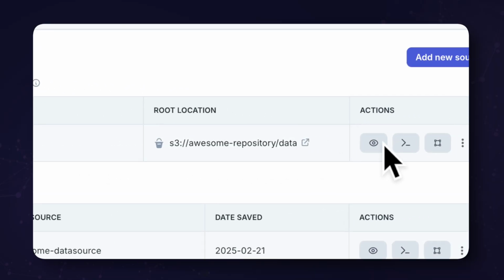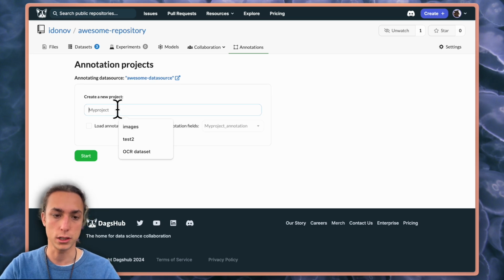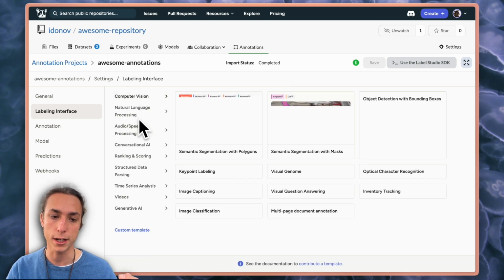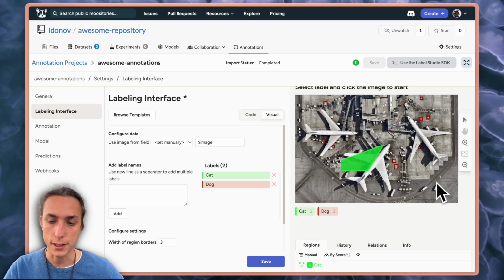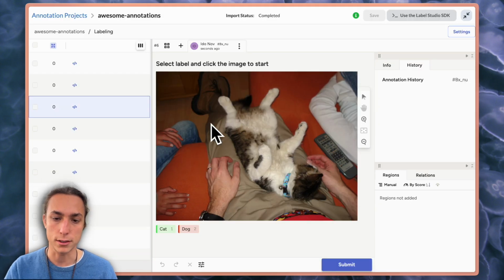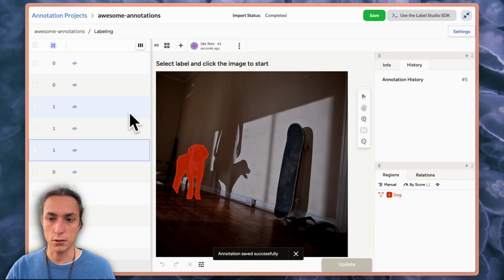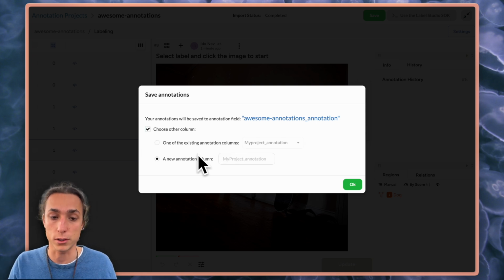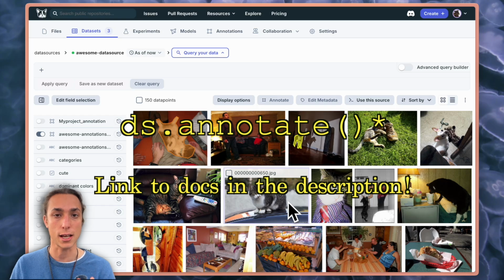How to Manually Annotate Data on DagsHub using Label Studio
Learn how to set up an annotation project, choose a template, label your data, and commit results back to DagsHub—all within the platform.

0:00 - Overview
0:30 - Send datapoints to annotation
1:20 - Set Label Studio Template
3:04 - Annotate!
3:48 - Save results as enrichments
5:02 - Annotate with Python client